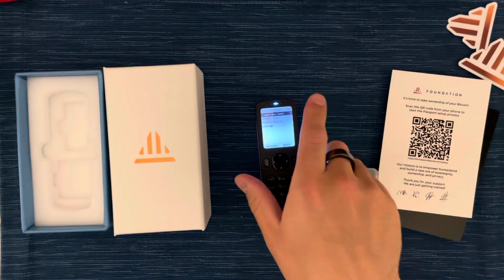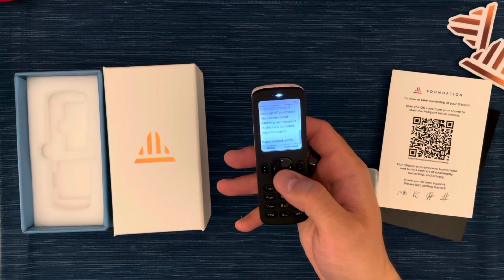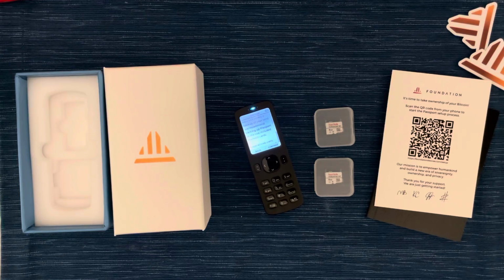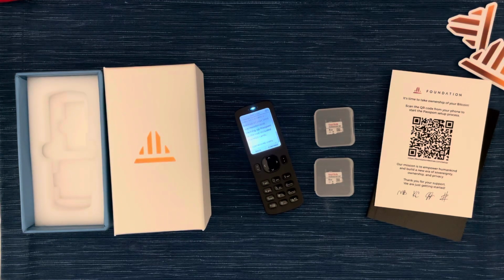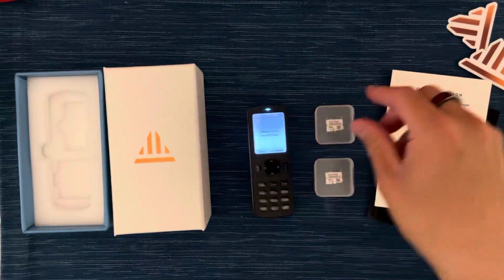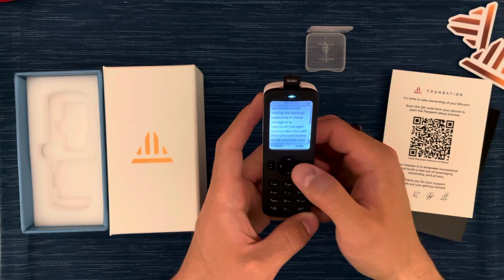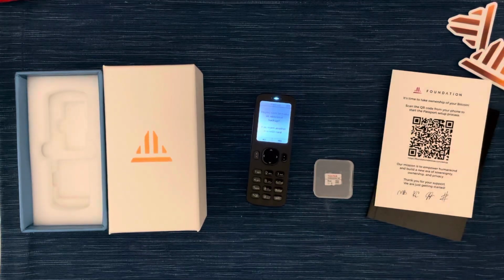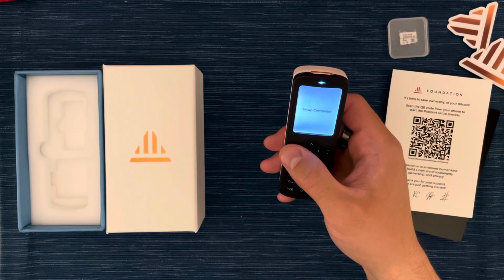Passport Unboxing Part 4